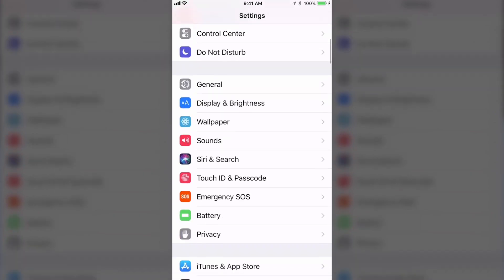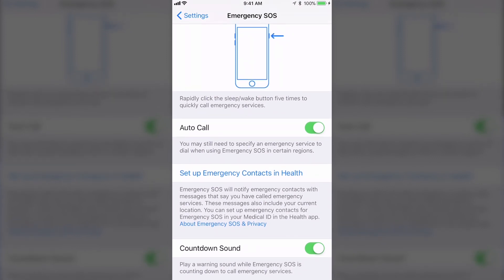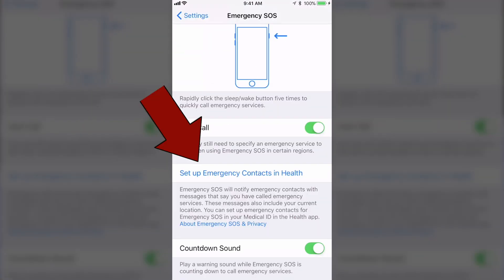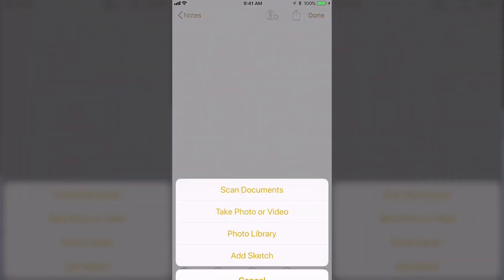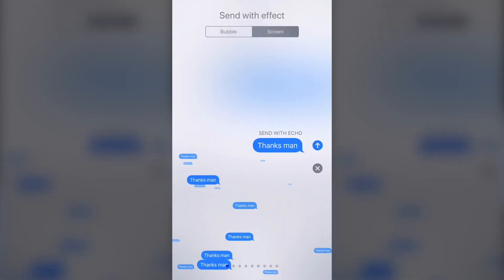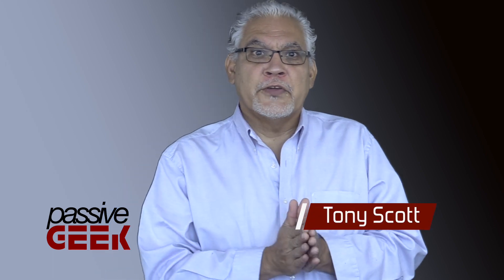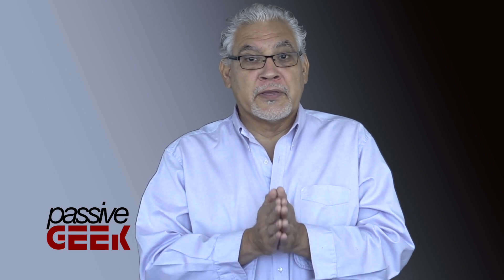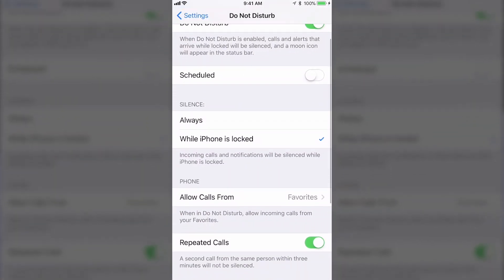Top 6 Things on IOS 11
Top 6 Things on IOS 11. These are the six things I've enjoyed the most since upgrading to IOS 11. It's tech news that's not too techy.